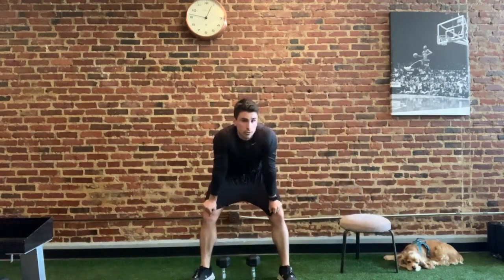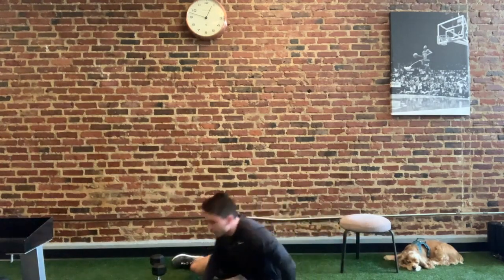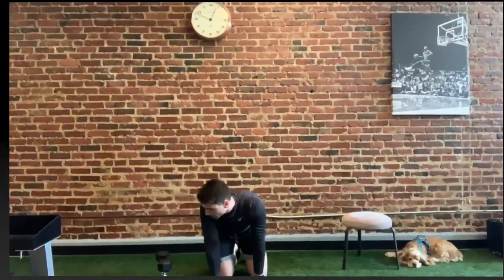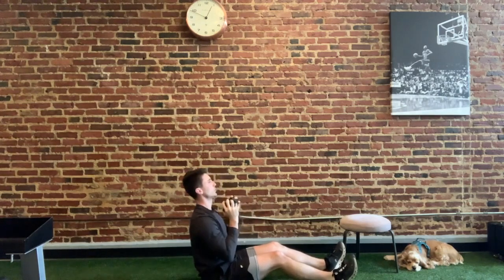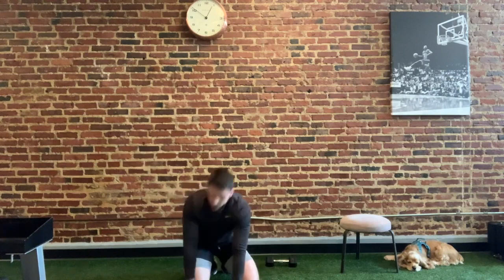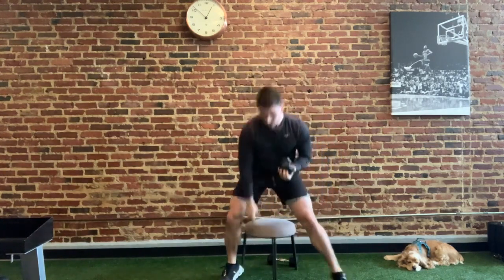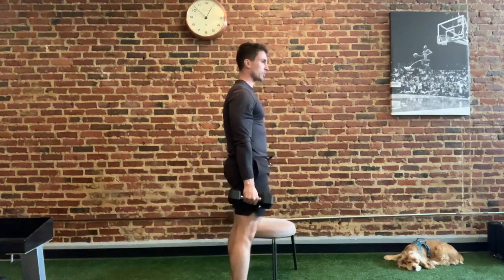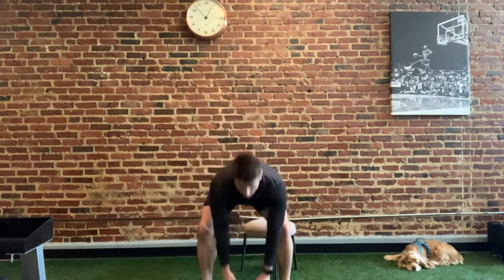October Dumbbell Routine 3: WW x Sequence